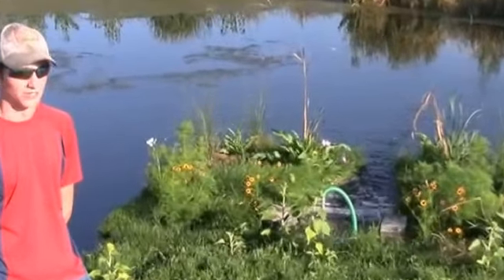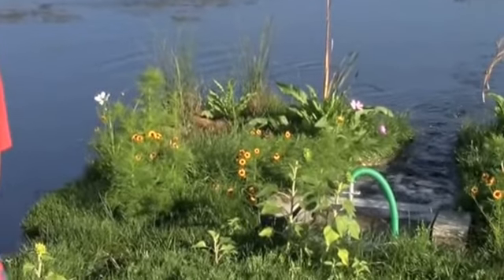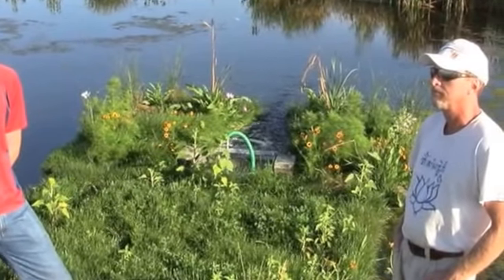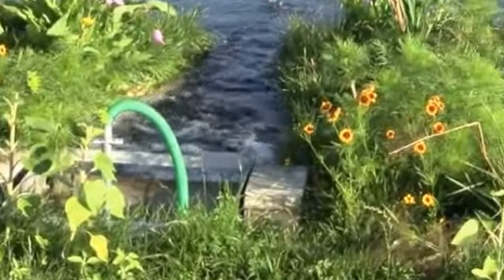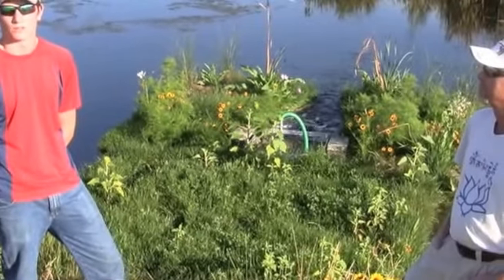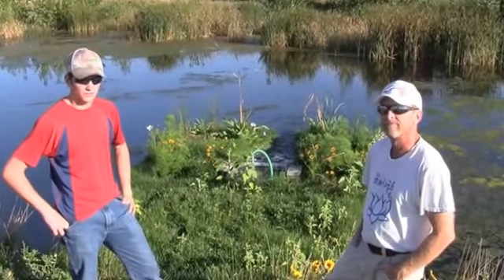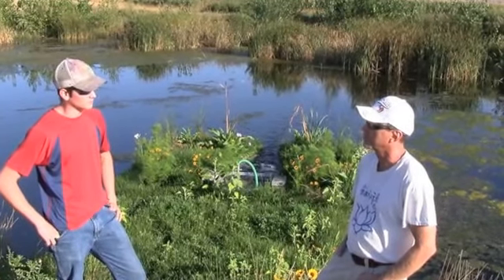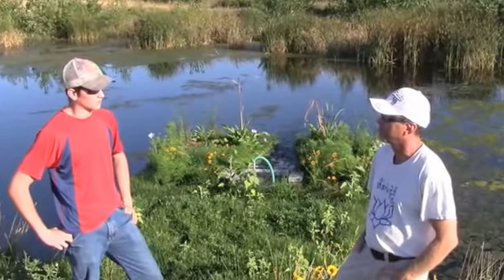Leviathan: heavy-duty circulation plus biological treatment of water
The most innovative of all floating islands, Leviathan adds large volumes of oxygen to water while forcing it through the biological treatment process, using minimal power.  The unique floating streamed allows you to accessorize, adding (say) nano technology to remove and re-use phosphorus, BioCoral to augment the surface area or gravel to provide a clean spawning bed for trout.